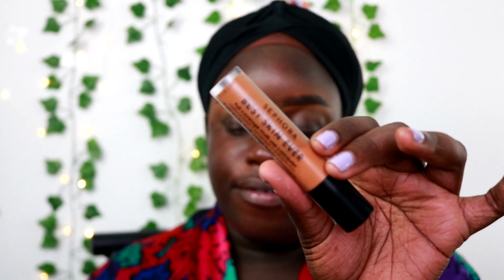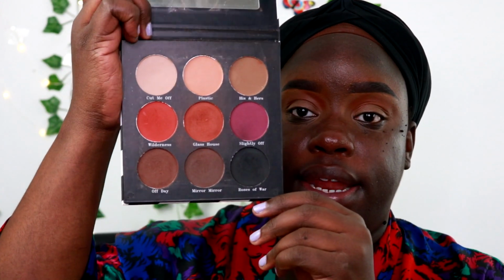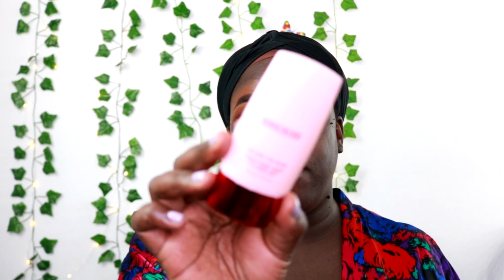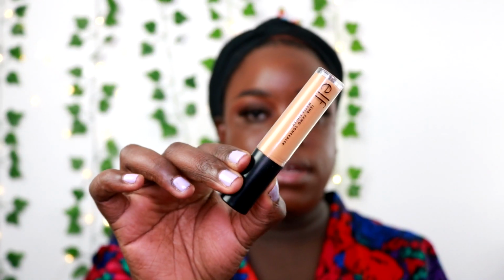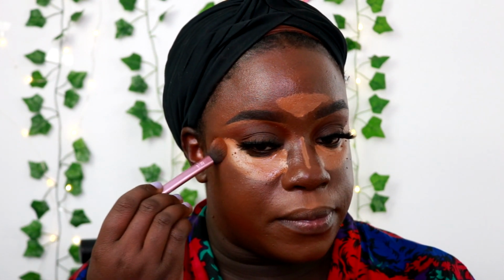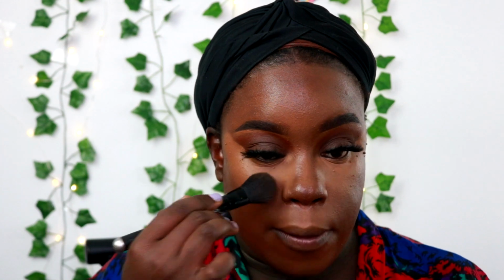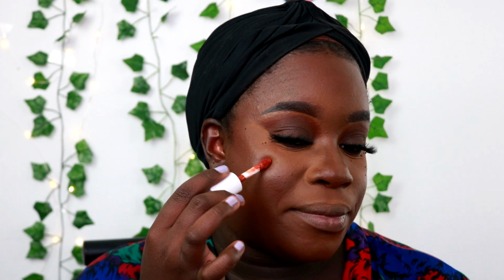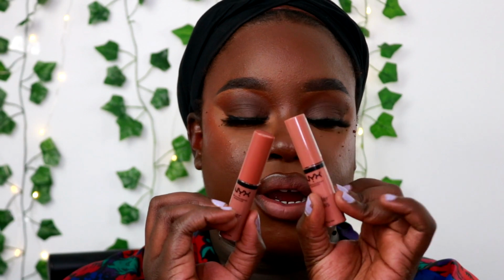Makeup Tutorial For Beginners| In-Depth & Detailed for WOC . Beginner friendly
Hey everyone! I'm back with the makeup tutorials! I'm bringing you this easy Smokey Brown Eye Makeup tutorial and full glam face routine. In this tutorial I also show you how to get a subtle but sweet bright undereye for those who may be nervous to rock it!

I hope you all enjoy, let me know what you think. Also leave any suggestions down below.